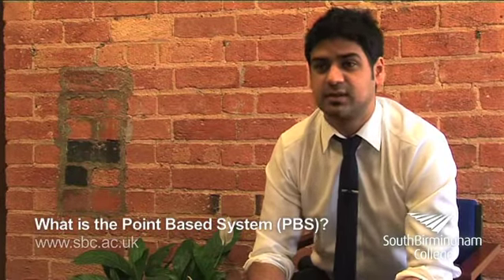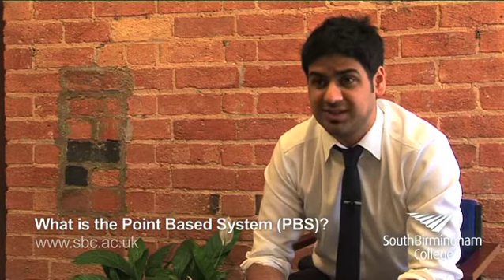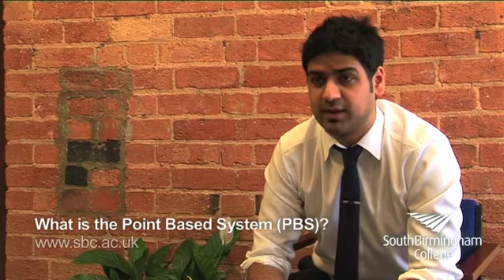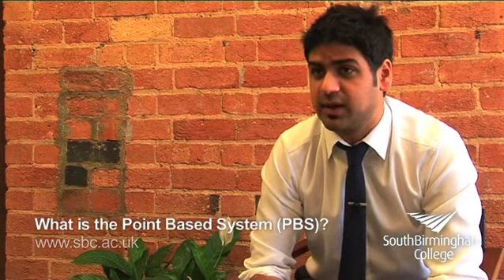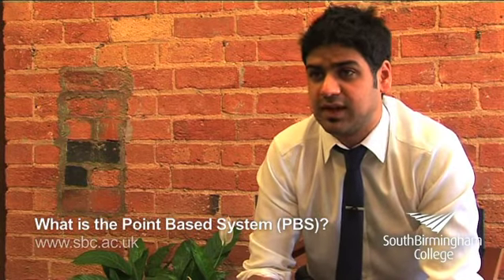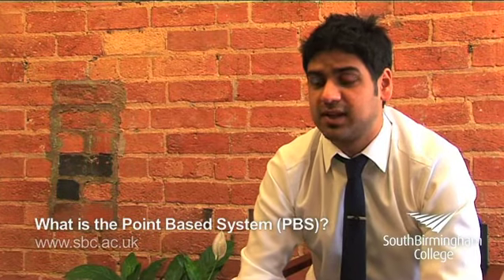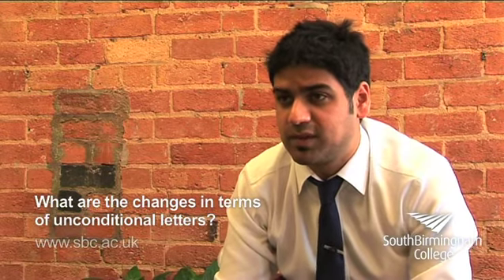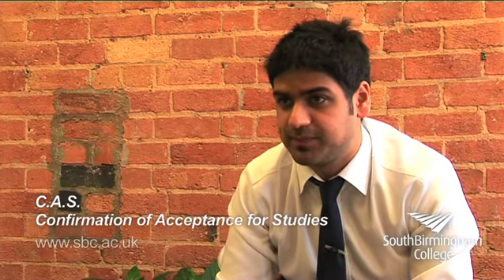International Students - The Points Based System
An introduction to the new Points Based System